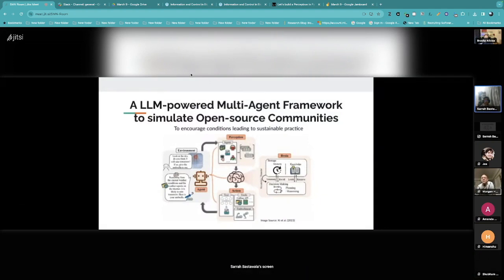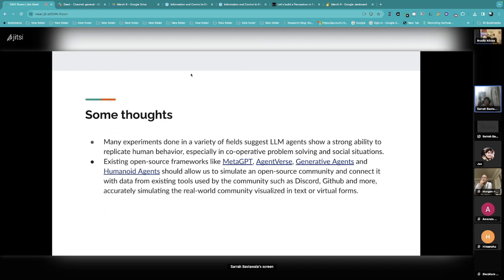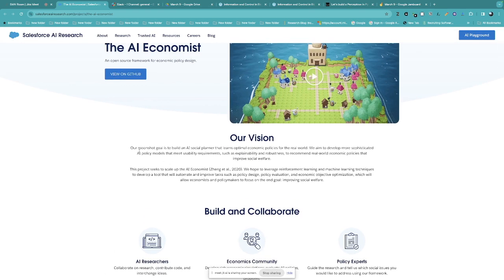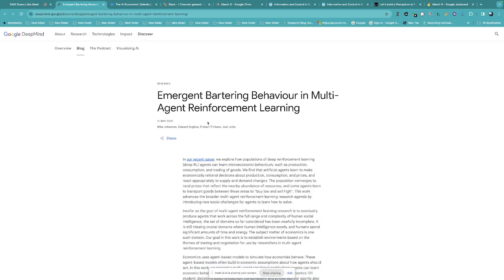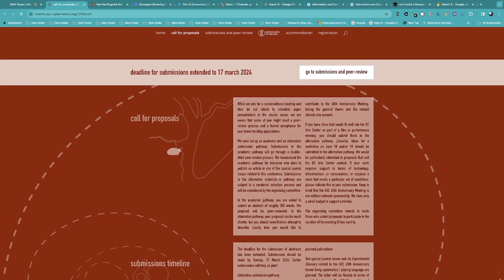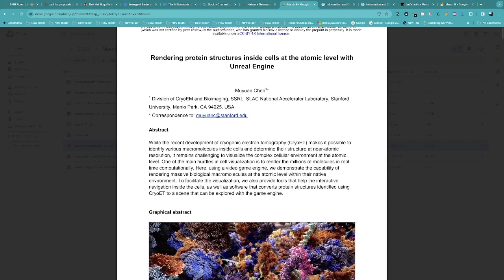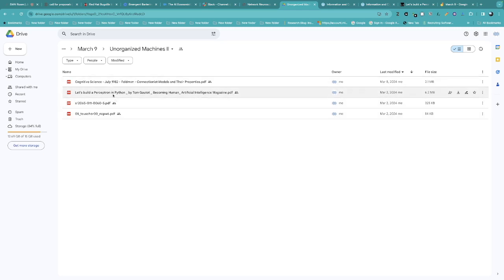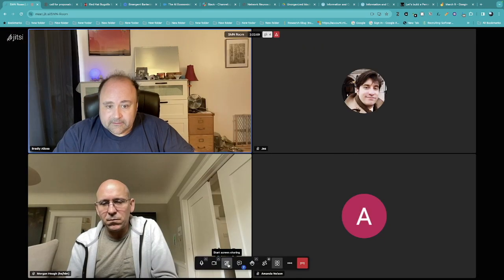Saturday Morning Neurosim, 3-9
Attendees: Bradly Alicea, Amanda Nelson, Jesse Parent, Vrushali Nandurkar, Shubham Soni, Sarrah Bastawala, Himanshu Chougule, and Morgan Hough. Review of the past week, community-building news. Presentation on LLM agents and open-source sustainability. Connecting LLMs and Multiagent RL. Measures for modeling sustainable practice in open-source communities. Review of submissions and upcoming events. Paper on Cryo-EM and 3-D modeling in Unreal Engine (UE5). Unordered Machines (connectionist, boolean networks) II, papers on the history and implementation of Turing’s unordered machines, the developmentally-inspired aspects of such machines. An early view on connectionist models and their uses.

Papers:
Feldman and Ballard (1982). Connectionist models and their properties. Cognitive Science, 6, 205-254.

Teuscher and Sanchez (2001). A Revival of Turing’s Forgotten Connectionist Ideas: Exploring Unorganized Machines. Perspectives in Neural Computing, Connectionist Models of Learning, Development, and Evolution, 153-162.

Webster (2012). Alan Turing’s unorganized machines and artificial neural networks: his remarkable early work and future possibilities. Evolving Intelligence, 5, 35-43.

Chen (2023). Rendering protein structures inside cells at the atomic level with Unreal Engine. bioRxiv, doi:10.1101/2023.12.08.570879.

Johanson et.al (2022). Emergent Bartering Behaviour in Multi-Agent Reinforcement Learning. arXiv, 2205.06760.